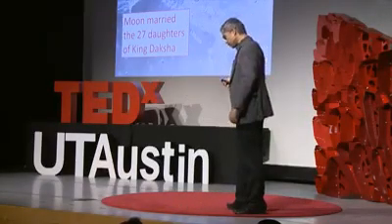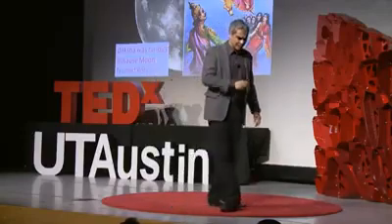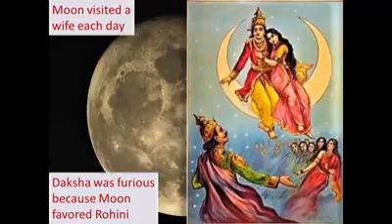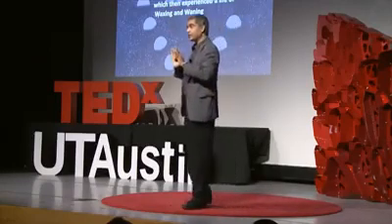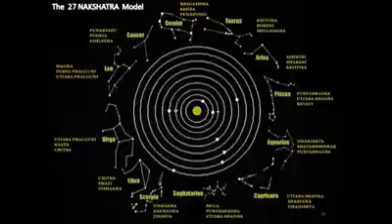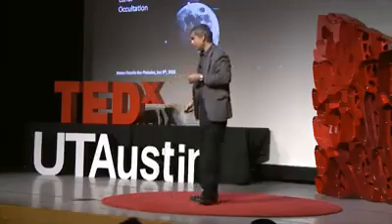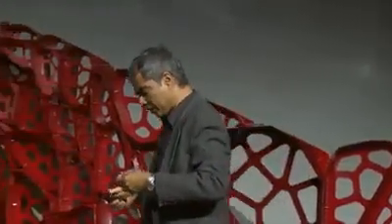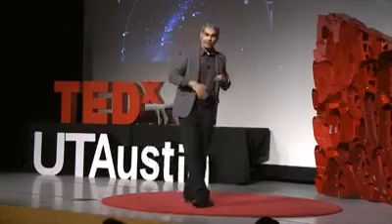23 April 2020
"Indian Mythology" is not all myth , at times it is Science. Science as in this video is Astronomy a few hundred years old rediscovering what has been encapsulated in a simple idiom thousands of years ago in India!
Indians, which includes Pakistanis, Nepalese, Bhutanese, Mayanmarese and Bangladeshis, have a proud legacy!